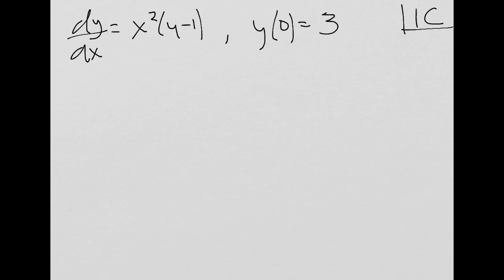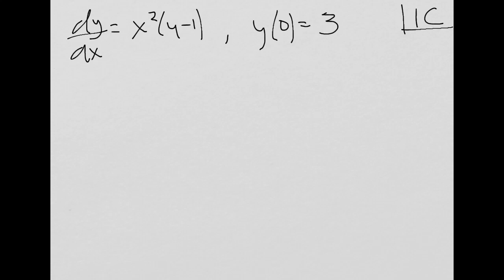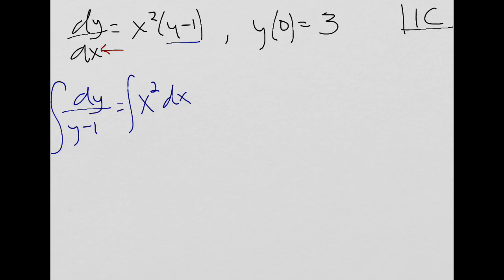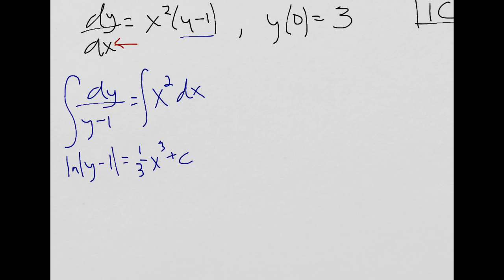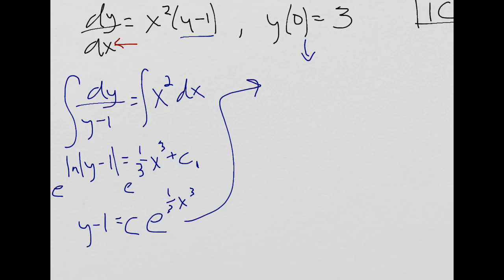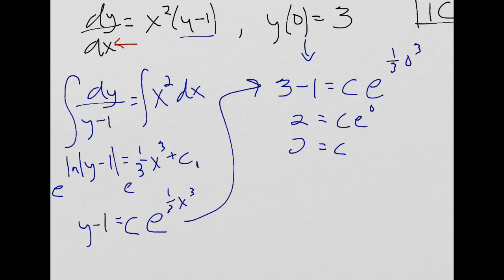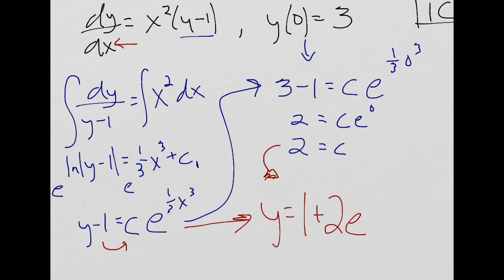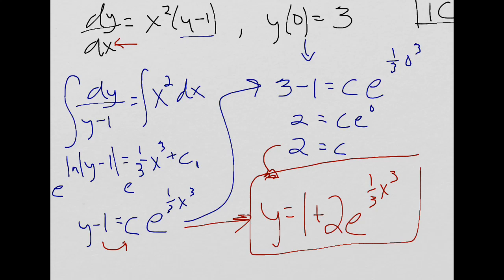AP Calc AB Ch 5b Study Guide OLD OLD OLD #1